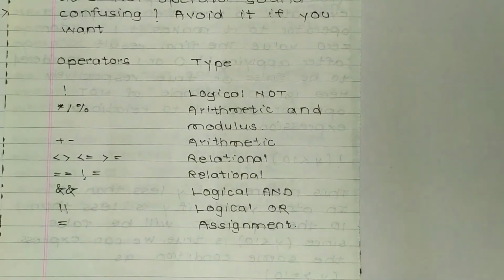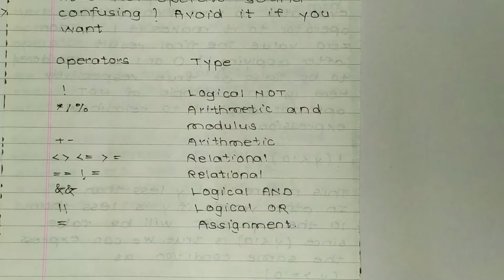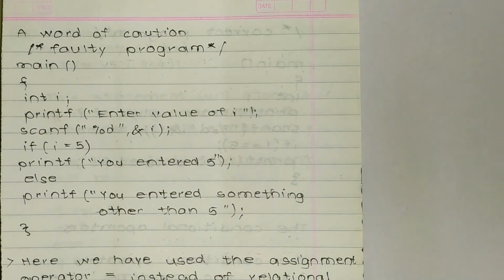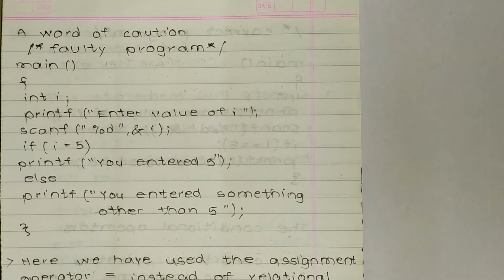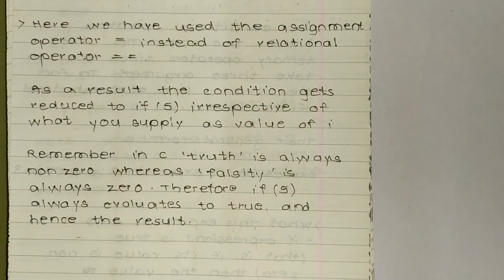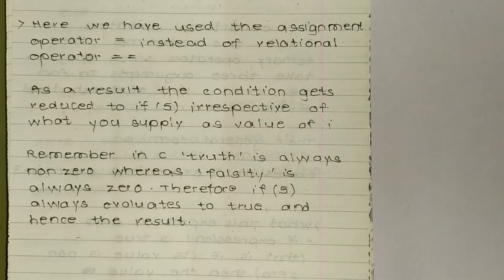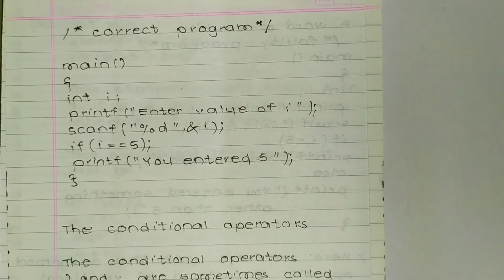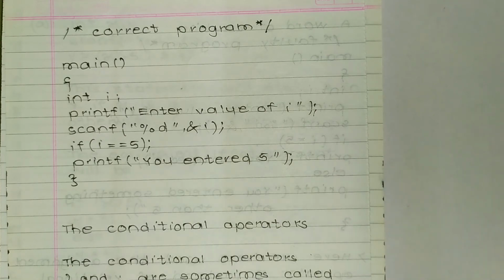video 51 # C programming (*word of caution*)